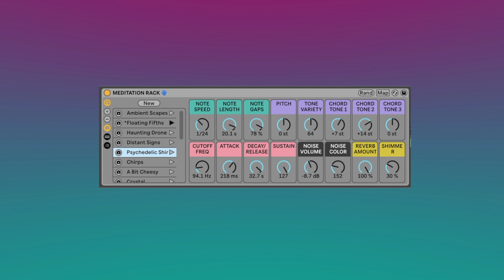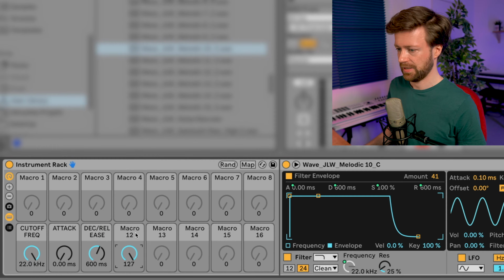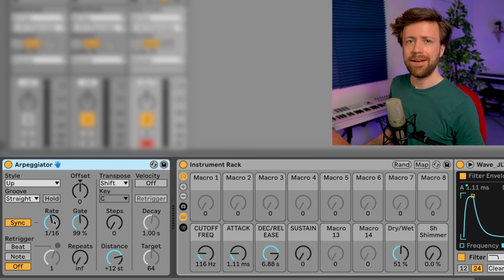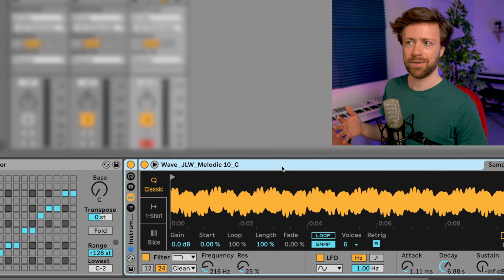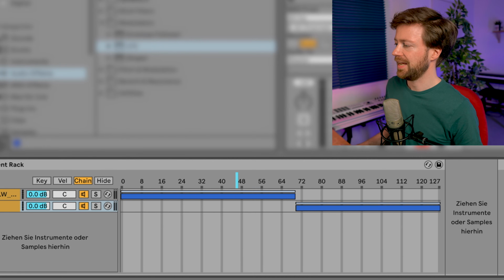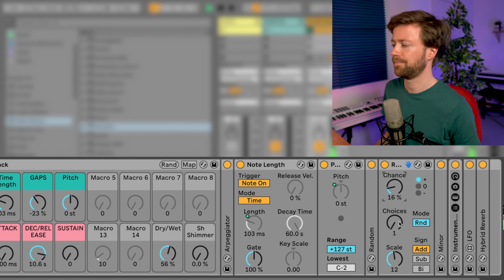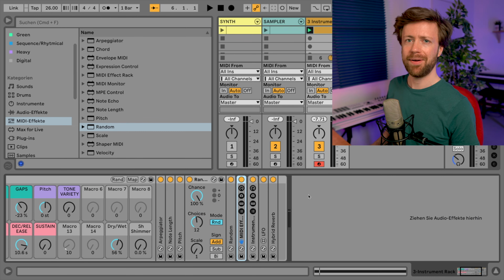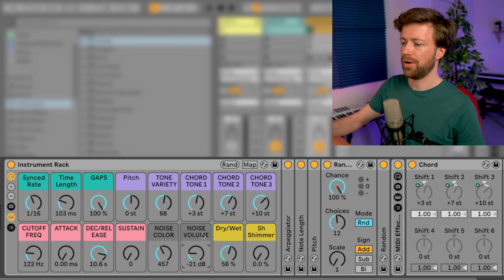How to Make Generative Ambient Music in Ableton Live from Scratch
This Ableton Live tutorial dives deep into the creation of generative music from scratch. You'll learn how to leverage Ableton's MIDI effects to introduce variations in pitch, scale, tone amount, tempo, and note length—all starting from a basic MIDI clip featuring just one static note. Together with any synth, sound design is super inspiring with this device and allows you to create ethereal, spacious ambient soundscapes.

However, this video goes beyond mere demonstration of effects. Our aim is to craft a versatile instrument, one that you can save as a template and access whenever you're in the mood to create music without the need for extensive composition. In fact, it can serve as a soothing meditative practice, allowing you to sit back, listen to the music, and gently tweak parameters using your MIDI controller.

In this setup, I utilize a sampler (Simpler) as the primary sound source. Additionally, I'll demonstrate how the same principles apply when working with a synthesizer, such as Analog in Ableton. Sound Design with this device is super fun and versatile, no matter what sound source you're using.

I'm still using Ableton Live 11, but the functions and approaches I use are fully applicable to Ableton Live 12 as well. Since Ableton Live 12 introduces some new midi functions, you might even be able to further expand the techniques shown in this video.

If you want to download the device for free, it's part of my free Creative Ableton Toolkit
Optionally, you can choose a paid version that includes multiple versions of the device, featuring different scales and scale sync for Ableton 12

00:00 Introduction
01:43 Sound/Basic Set-Up
07:34 Basic Rhythm
09:45 Note Variety (Random + Scale)
12:24 Advanced Rhythm Trick for Gaps (Chain Selector + LFO)
20:16 Pitch + Note Length for More Variety
21:58 Advanced Note Choices + Control
26:27 Chords + Harmony
28:21 Noise